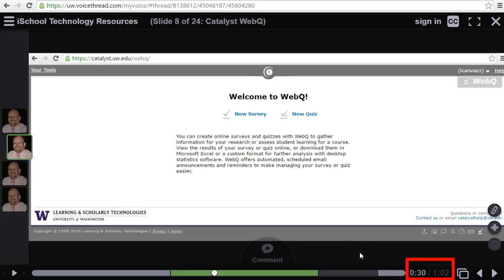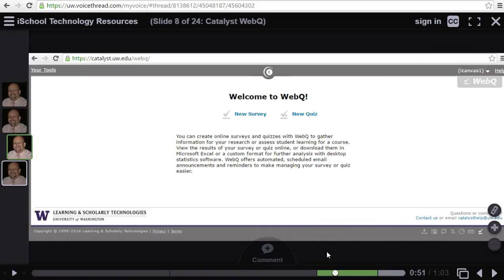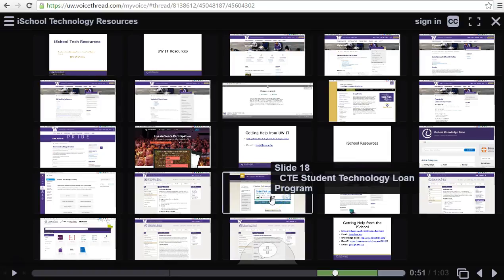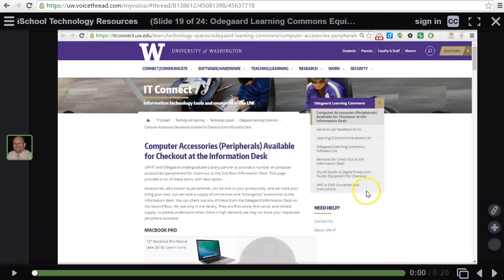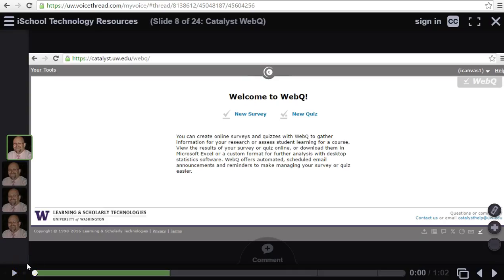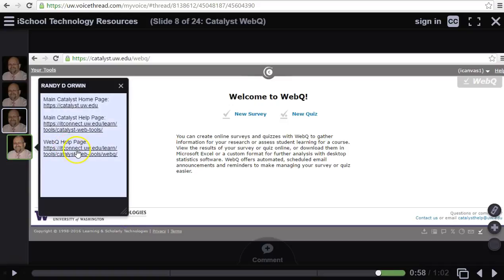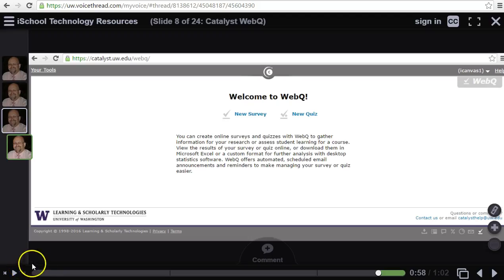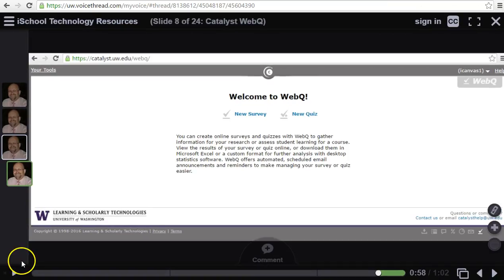Navigating a VoiceThread Presentation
This video shows you tips and tricks on how to navigate a VoiceThread presentation.